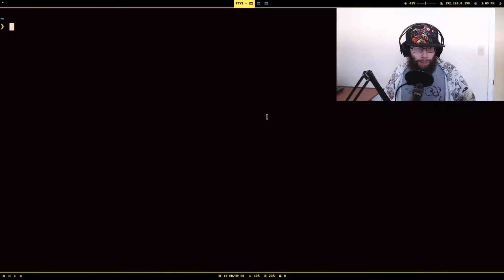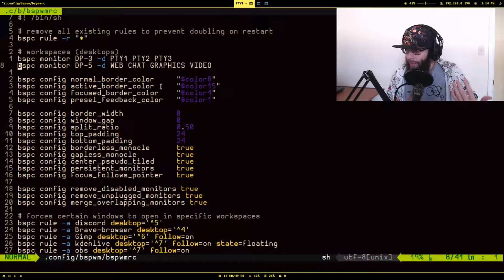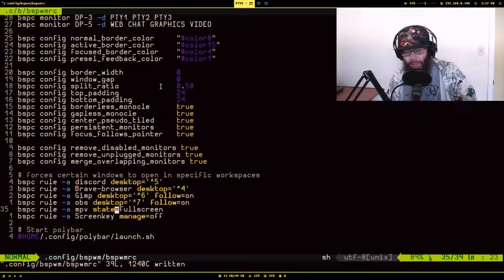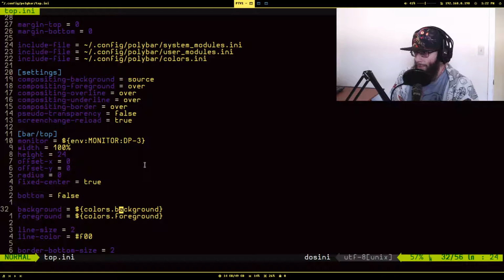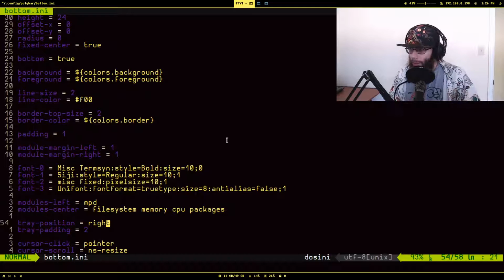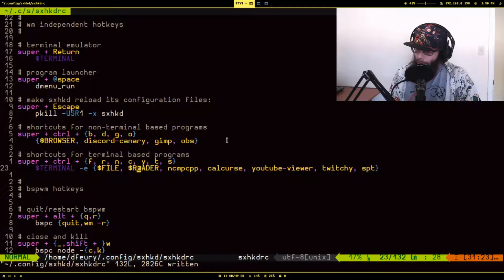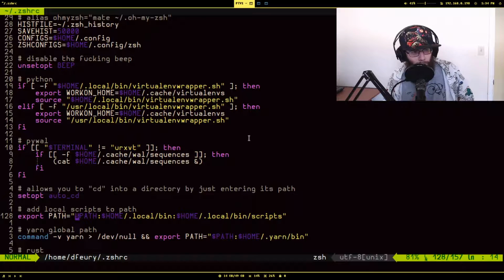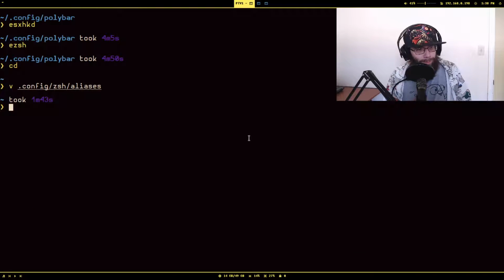Showcasing my Arch Linux installation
Bro, let me show you my linux rice. Its the coolest thing ever. Definitely not like every other rice, I promise.